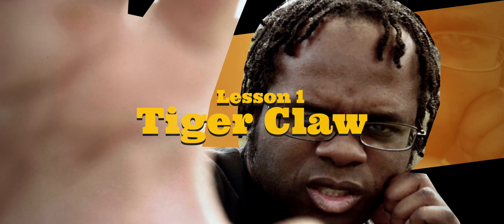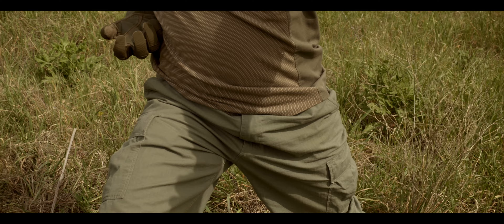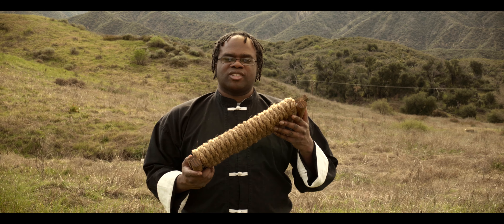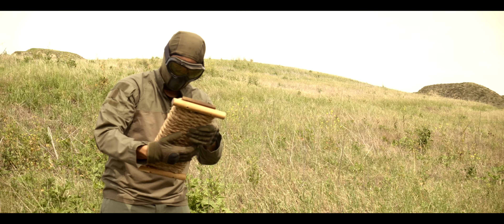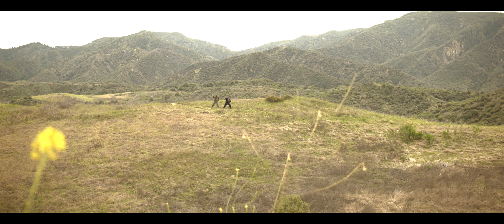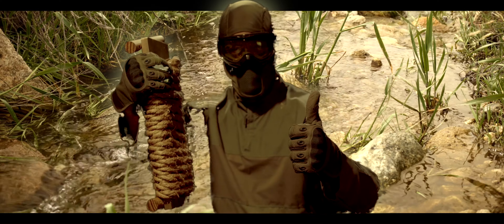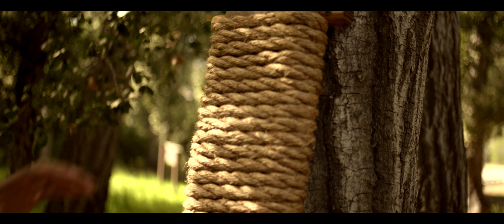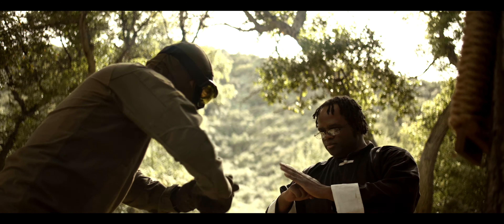Tiger Claw Lesson 1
Want to learn Tiger Crane Kung Fu? The student is on a quest to learn Martial Arts and the Way of the Dragons. Take your first lesson "Tiger Claw" with Sifu Irvin Burton playing the Dragon Cano. Good luck student. This should be fun!